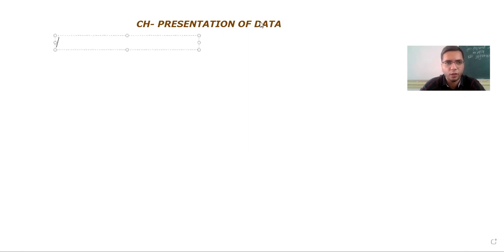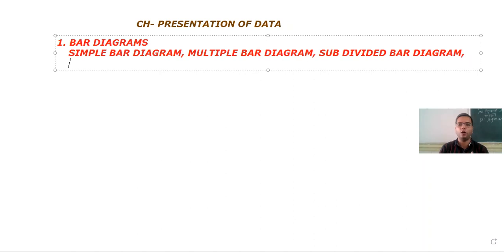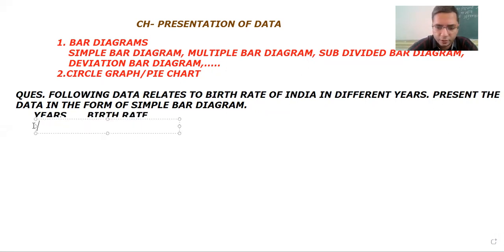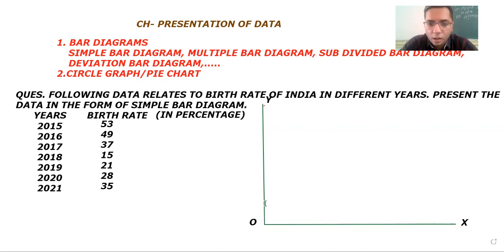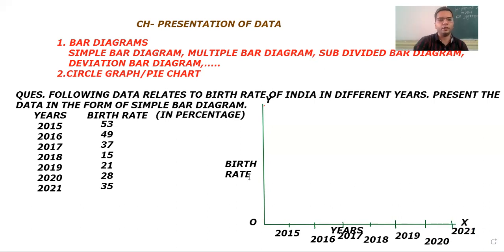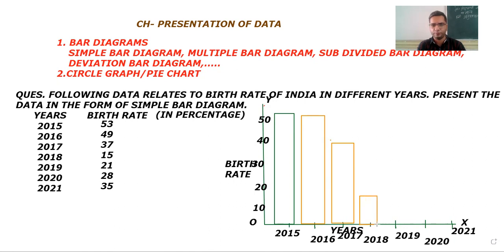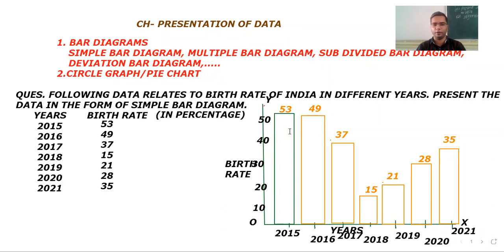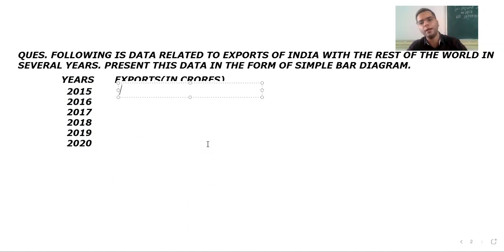XI_ECONOMICS_STATISTICS_CH-6